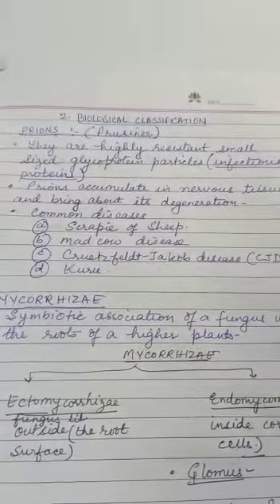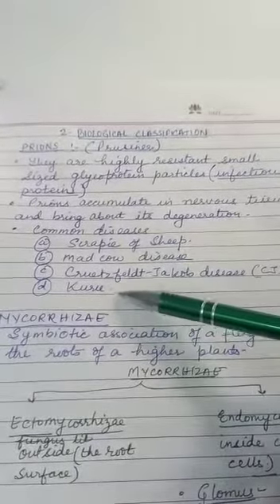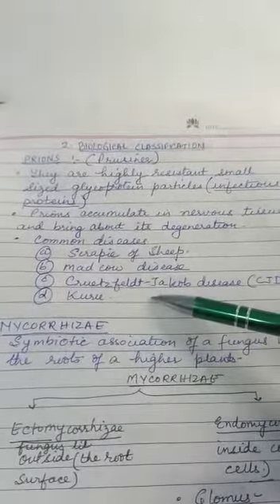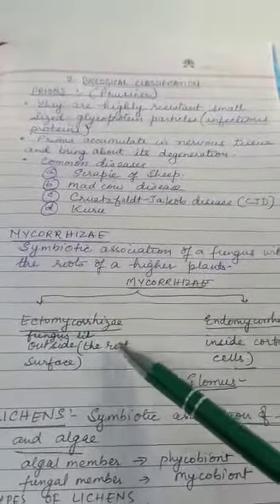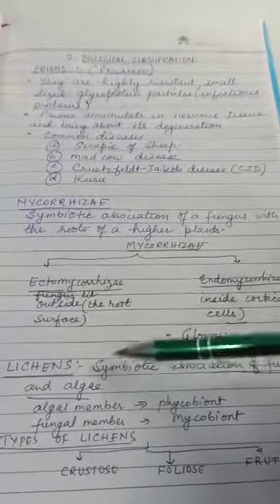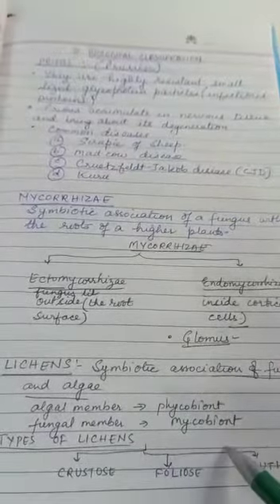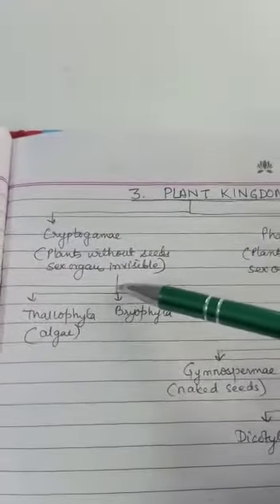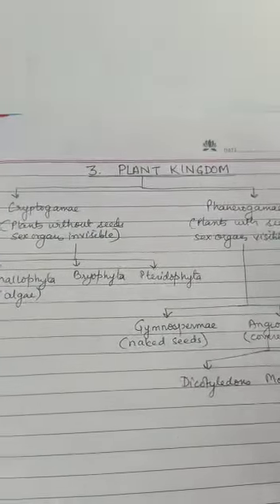Suraj School, Rewari 11th Biology Biological classification (prions, mycorrhiza, lichens)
Suraj School, Rewari, 11th Biology Biological classification (prions , mycorrhiza, lichens) by Pranita Mam